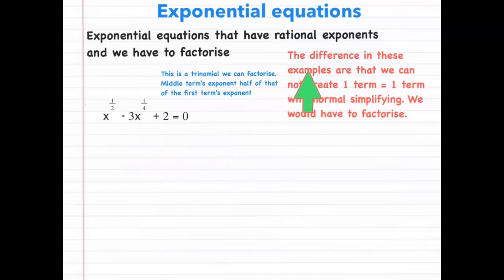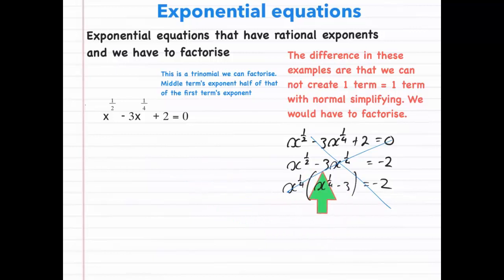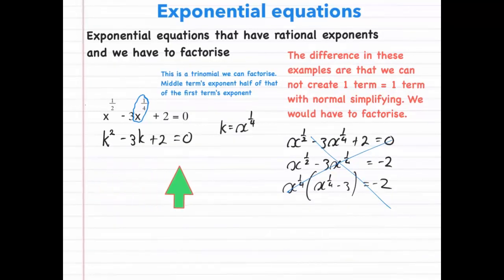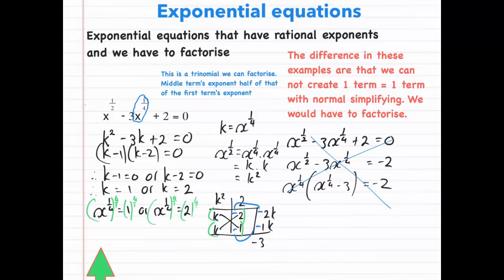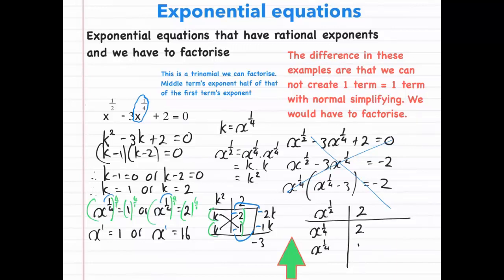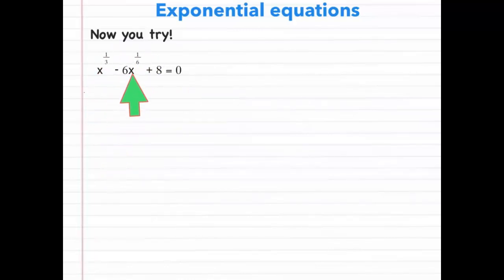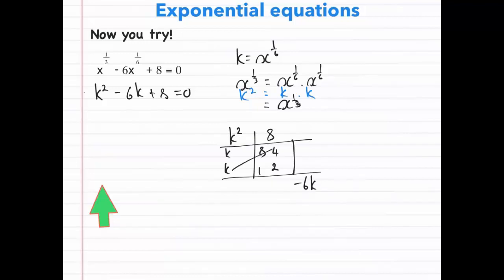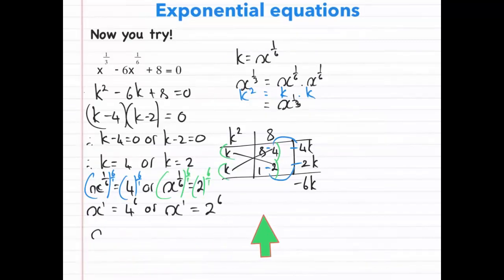Exponential equations - lesson 5 rational exponent equations with factorisation